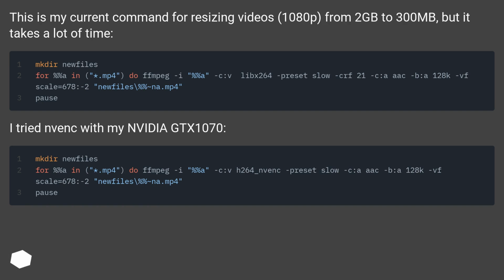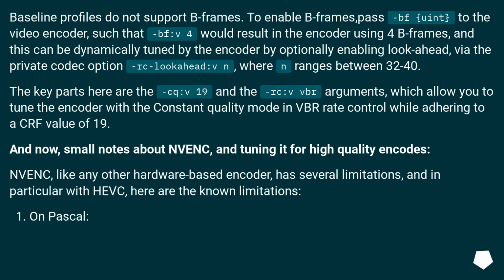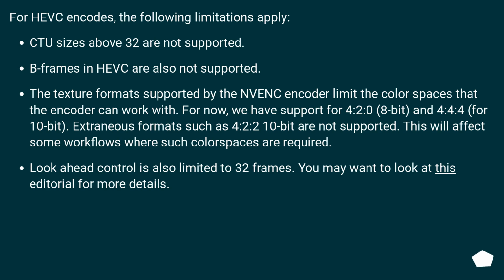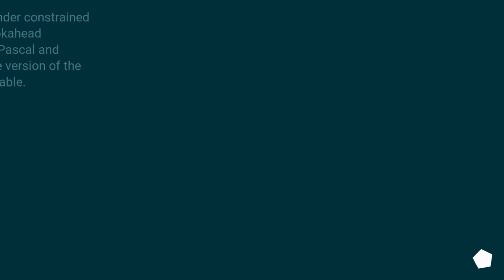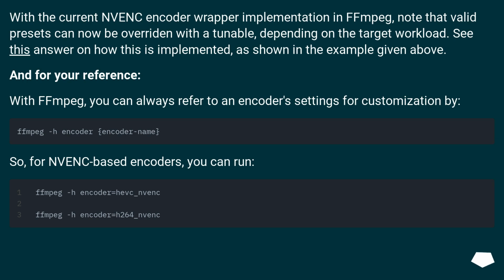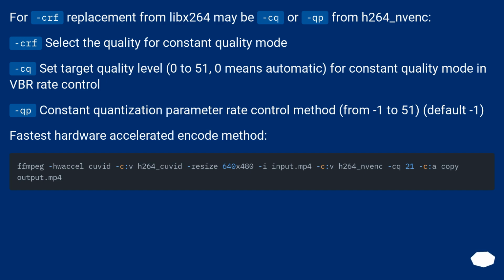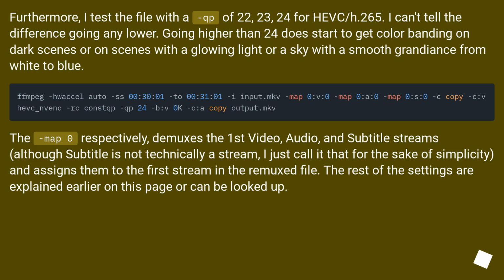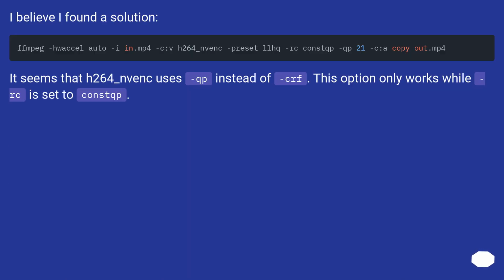How can I use CRF encoding with nvenc in ffmpeg?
Chapters
00:00 Question
00:57 Accepted answer (Score 62)
07:28 Answer 2 (Score 9)
08:37 Answer 3 (Score 6)
10:53 Answer 4 (Score 5)
11:16 Thank you